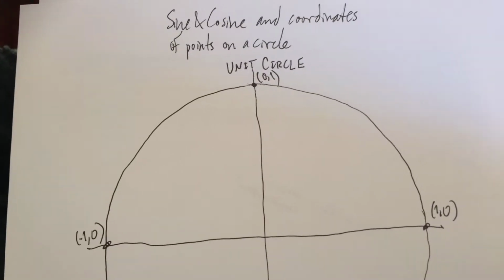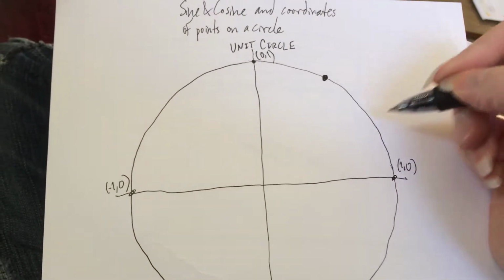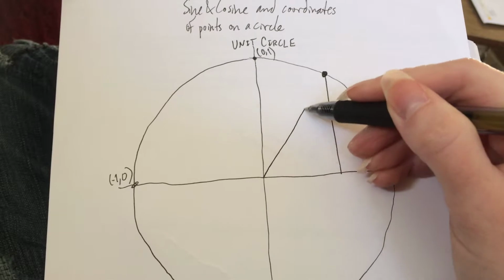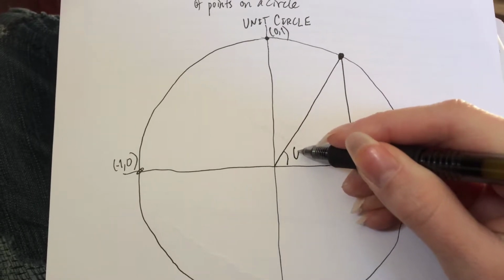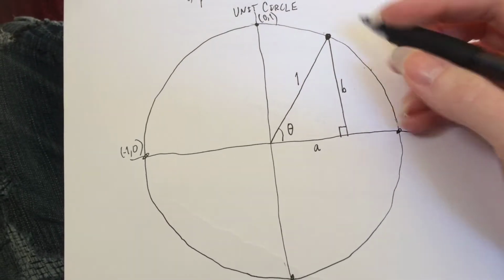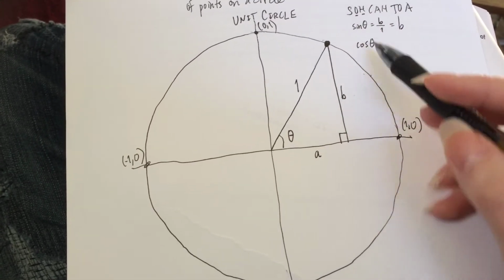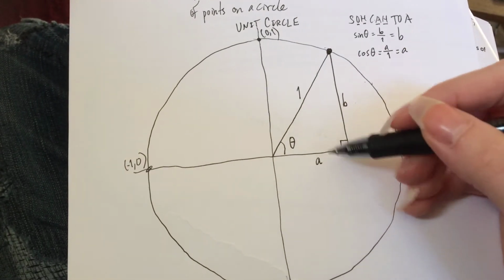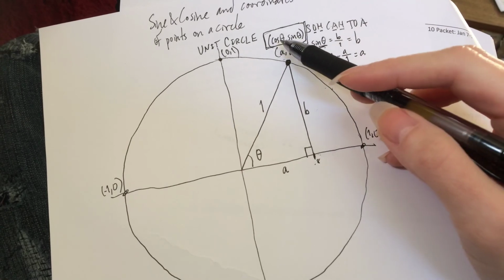How sine and cosine generate coordinates of points on a circle (Pre-AP)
An explanation of why we can use cos and sin to represent the x & y coordinates of a point on the unit circle.

This is a simple yet essential part of being able to understand how & why the unit circle works.